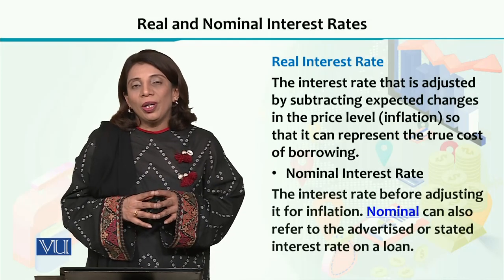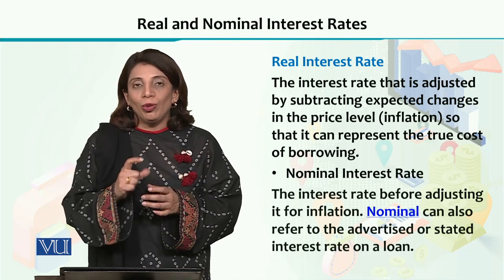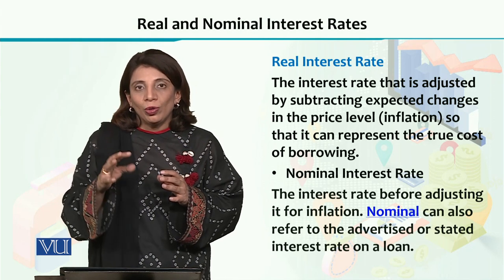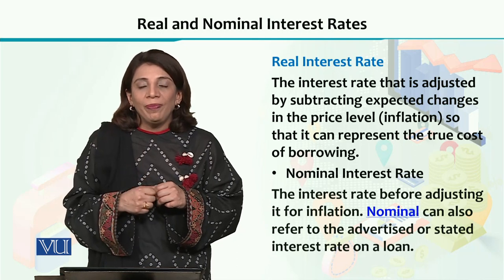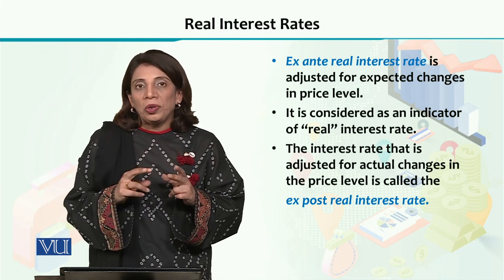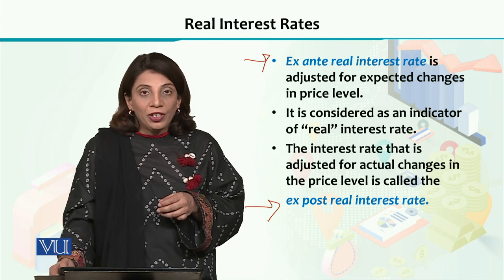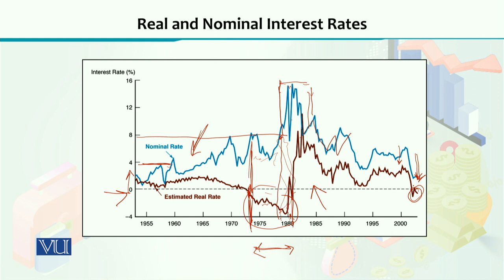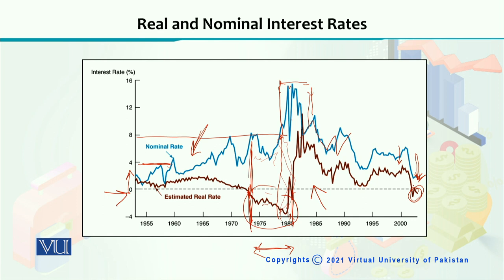ECO605_Topic061 | Financial Economics